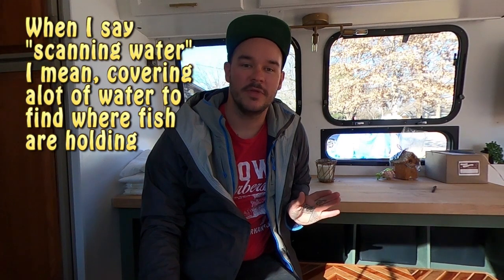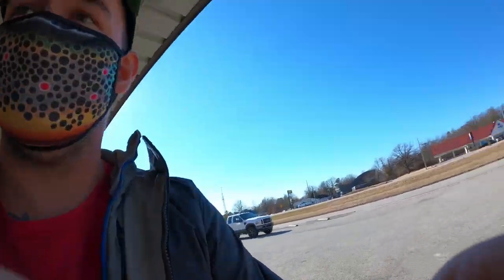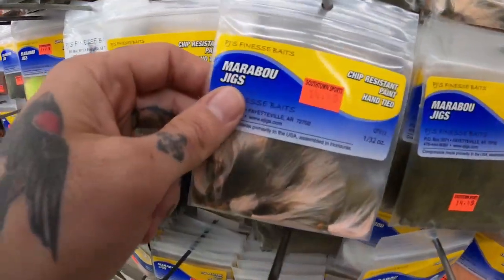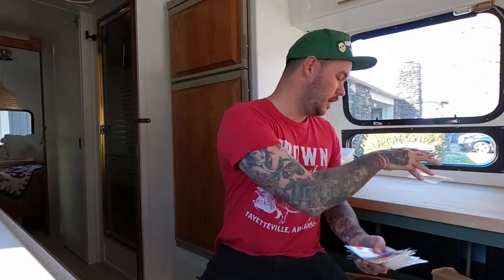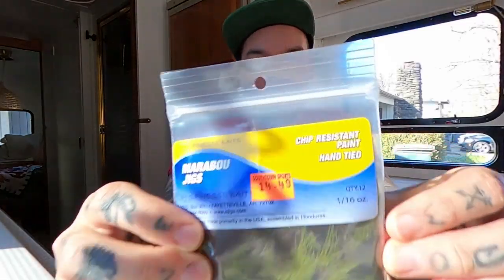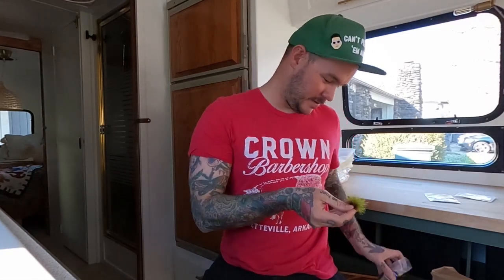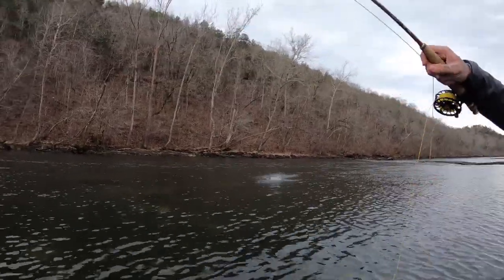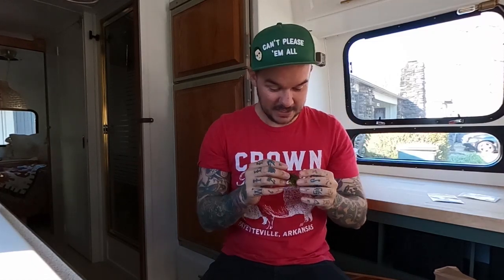Bouncing Marabou Jigs with a Fly Rod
About 8 minutes of me rambling about one the easiest ways to catch trout on a fly rod!